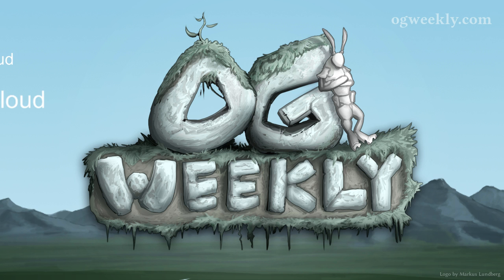Overgrowth Weekly 87 Q&A - Cute puppy Laika cameo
Lots of great questions answered this week by David Rosen. But most people seem to just care about puppies. Classic.

Overgrowth Weekly is a fan made live show airing on some Sundays at 21:00 CET. In it Anton Riehl and Lukas Orsvärn discuss Wolfire and Overgrowth news and show you what the Wolfire community is up